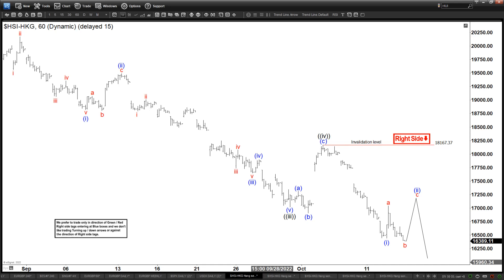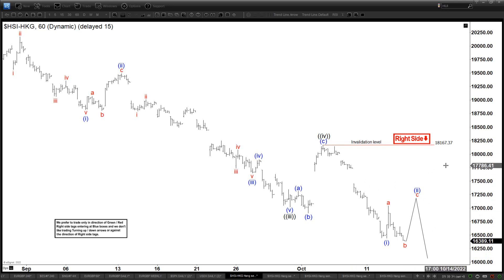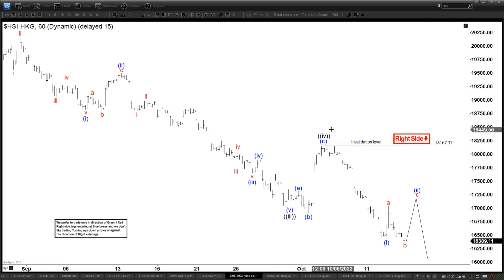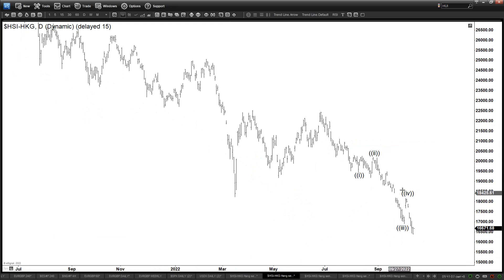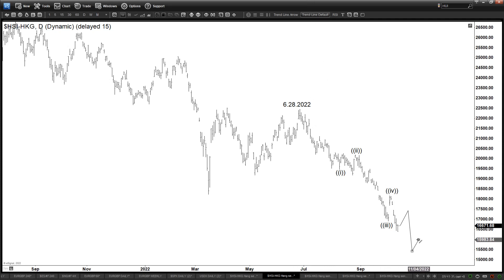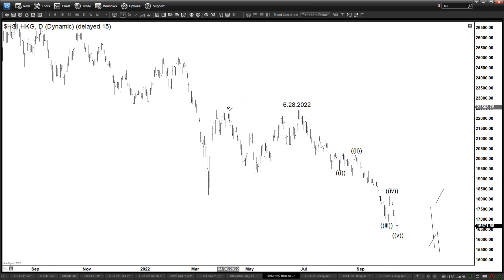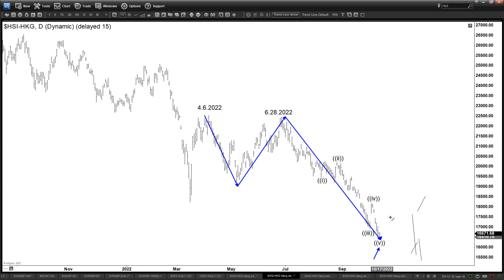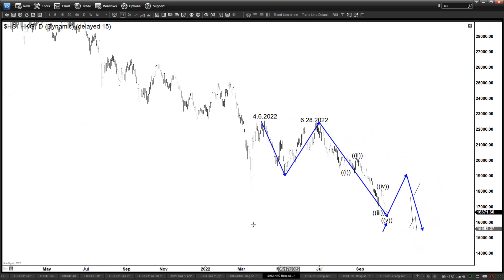Hangseng Index Sequence Remains Bearish | Stock Index Analysis | Elliott Wave Forecast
To learn more about Elliott Wave, check out our Educational classes wii and sign up for a 14-day Trial At EWF, we cover 78 instruments in different asset classes from forex, commodities, indices, stocks, ETFs, and crypto-currencies. We provide Elliottwave forecast in 4 different time frames, a Live Trading Room, a 24-hour chat room, live sessions, and much more.

✪ Important Tags